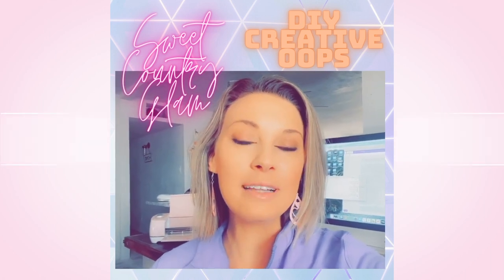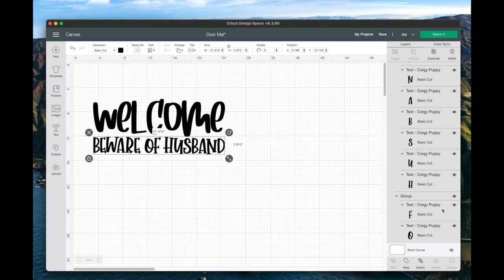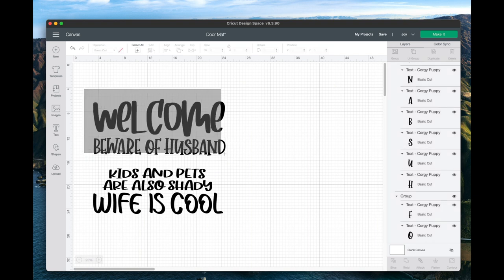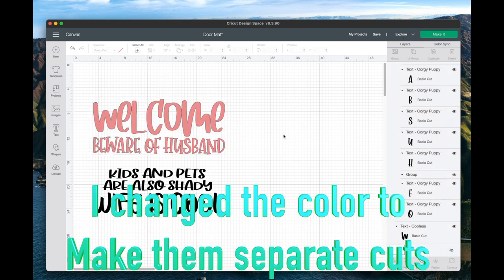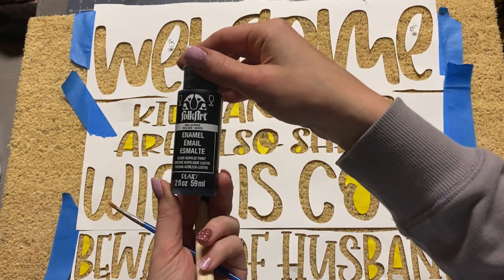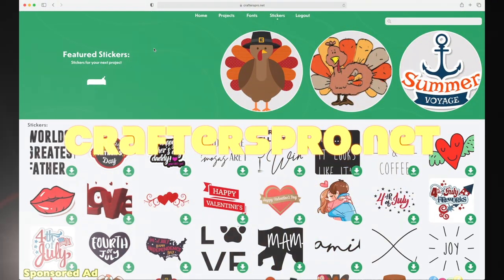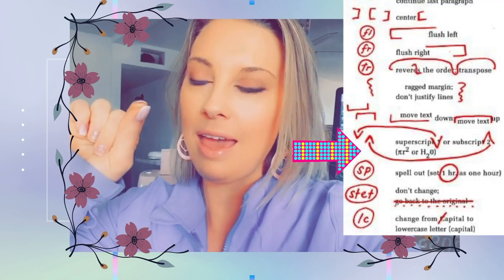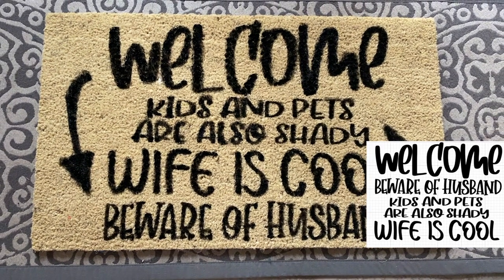HOW TO MAKE A DOOR MAT WITH CRICUT FOR BEGINNERS / STENCIL POSTER BOARD EASY CRAFTS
HOW TO MAKE A DOOR MAT WITH CRICUT
Hey SCGLAM Friends, I have a fun easy DIY Mat craft for you. I of course show you my big OOPS I made last minute lol. I made it work and it is my favorite mat as I giggle every time I see it. You gotta love crafting and even when it doesn’t go your way LOL.
Got my mat from target but they have them at hobby lobby too.

They are currently running a promotion for 30 days free, then $4.99 for the price after !

I used poster board from Walmart- they come 5 in a pack. They were 10.5 by 23 inches - just double check your mat dimensions and adjust the L and W accordingly before you cut your stencil :)

Used Folk Art paint in Licorice- You can get it at any craft store- Hobby Lobby or Walmart I believe.

Fonts used are all at Creative Fabrica -
 📌 Corgi Puppy
 📌 Cooless
 📌 HI Christopher

📌Creative Fabrica gives you commercial license to use your images and fonts for your small business use!!!

I use the yellow JDC masking yellow tape for the center cuts- you can use this for the entire stencil if you want. I just wanted to show that you can use basic poster. It’s something you can snag anywhere for everyday crafting.
📌 JDC vinyl - Chris and his wife are amazing ! Top notch customer service😀

** just a side note- do you love coffee ? I definitely love my 2-3 cups daily- check out COFFEE OVER CARDIO today- Keto friendly and super yummy. Use my and get 10 percent each time you order. The flavors and prices are 1000 times better quality - support local and small hardworking businesses :)

We do make a small profit off the links below at no cost to the buyer. This profit helps our channel grow. Thank you for all your support!

                                🌻Machines🌻
🌻 Cricut Maker Alone

🌻Cricut Air 2

🌻Cricut Joy

💕Circuit faux leather

💕Sterling silver hooks

💕Silver Jump rings

                                   🛠Tools🛠
🛠Cricut press large

🛠Cricut press mini

🛠My Tools

🛠Cricut matts

📖FREE Kindle membership
📖Cricut guide books with design space

MY CAMERA SET UP
LIGHT SET UP

🌻🇺🇸 Etsy Store